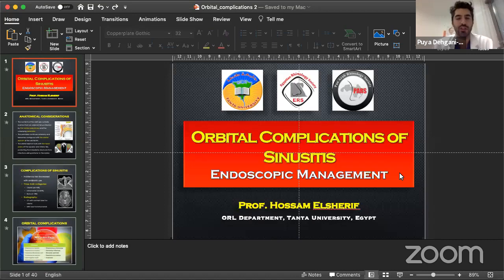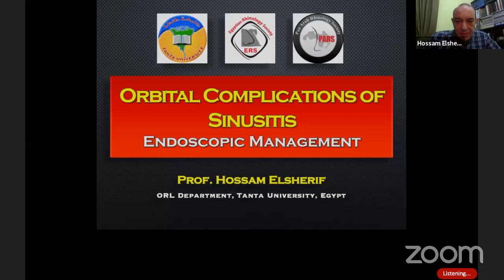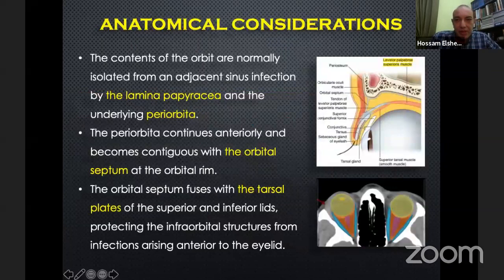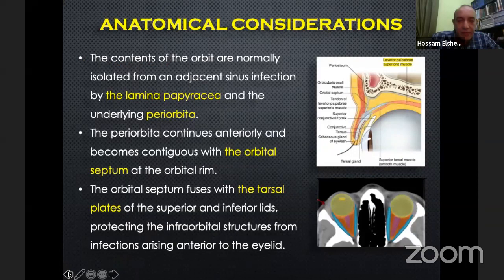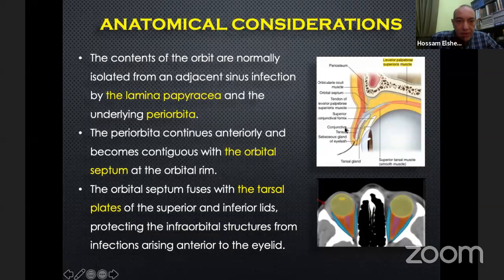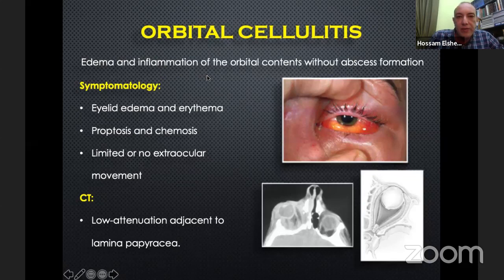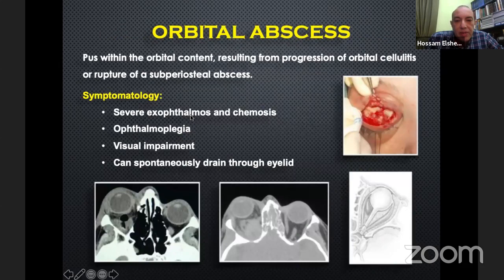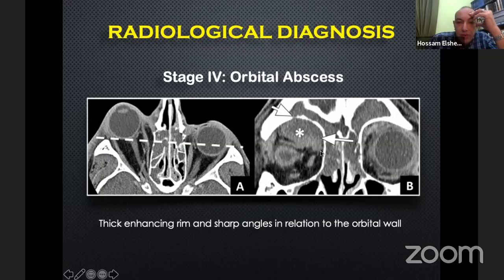Orbital Complications of sinusitis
Speaker: Hossam Elsherif, MD (Egypt)
Chairman: Puya Dehgani-Mobaraki, MD

Our meetings are accessible for free, always, by using the same address link and the same meeting ID as follows:
Meeting ID: 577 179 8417

“Naso Sano” Association is Supported by the:
-European Rhinologic Society Juniors (ERS)
-European Allergology and Clinical Immunology Juniors (EAACI)
-World Skull Base Fellowship Foundation (WSBF)
-Italian Academy of Rhinology (IAR)